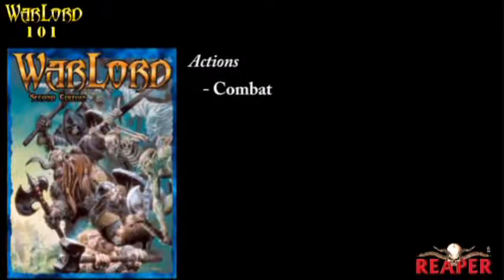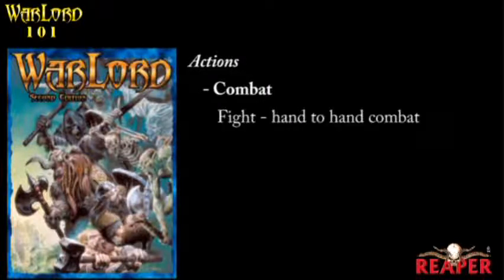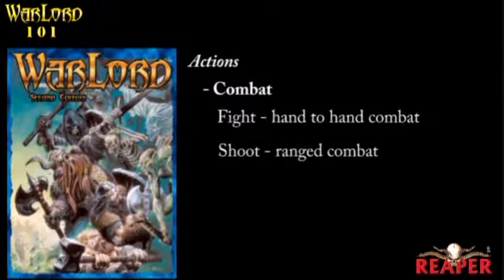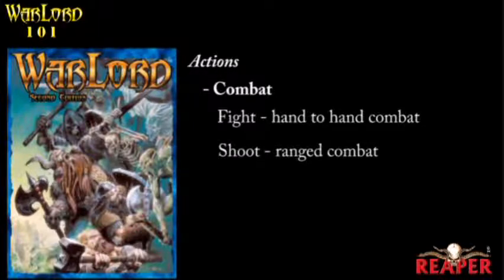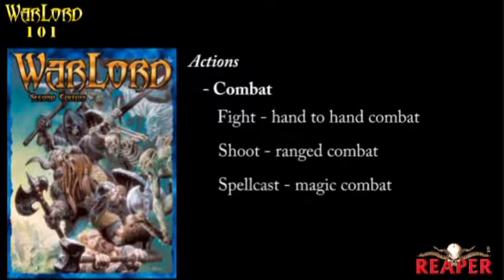Combat Action basics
The basics of the Combat Action in Warlord